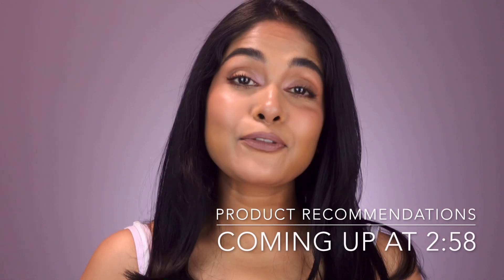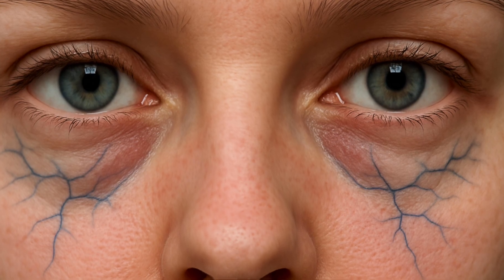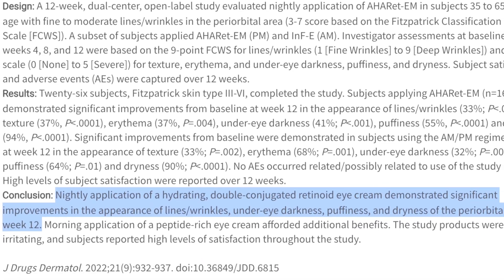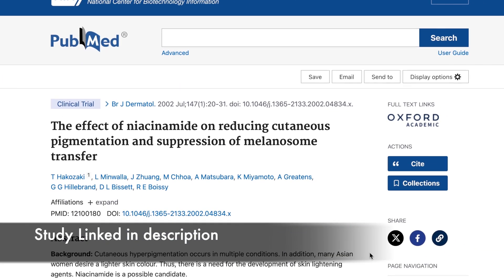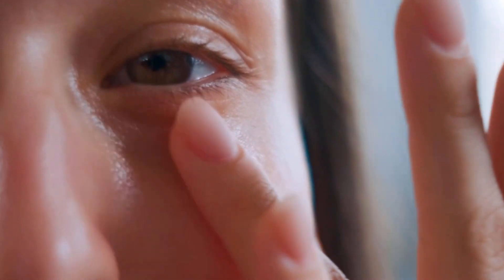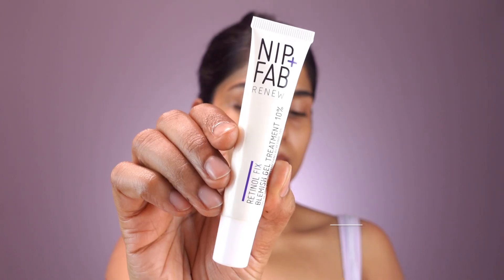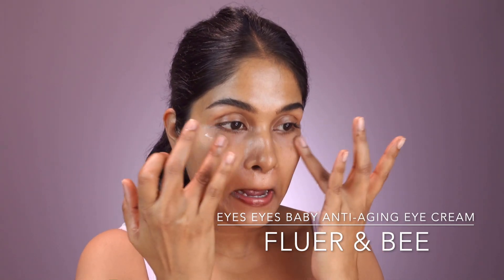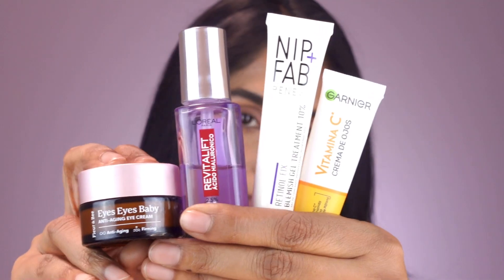The Science Behind Fixing Dark Under Eye Circles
How To Fix Dark Under Eye Circles | 3 Science-Backed Fixes to Brighten Them
Struggling with dark circles under your eyes? You're not alone. Whether it's due to genetics, lack of sleep, aging, or lifestyle factors, under-eye darkness can be a persistent concern. In this video, I delve into the science behind dark circles and share three evidence-based solutions to help brighten and rejuvenate your under-eye area.

🌟In this video, you'll learn:

💕Common causes of dark circles include thin skin, pigmentation, and fluid retention.
😊How retinoids can boost collagen production, thickening the skin and reducing translucency.
❤️The brightening effects of Vitamin C in diminishing pigmentation.
The hydrating power of Hyaluronic Acid to plump and smooth the under-eye area.
😍These tips are especially beneficial for those with sensitive, oily, or acne-prone skin, like mine. Remember, while topical treatments can make a significant difference, factors like sleep quality, hydration, and diet also play crucial roles in skin health.

Get your FREE Glow Starter Guide—5 essentials you need for radiant, healthy skin, all in one place-

Nip+Fab Retinol Fix Blemish Gel Treatment 10%
FLEUR & BEE Anti-Aging Eye Cream
Garnier Eye Cream, With 4% Vitamin C, Brightening Eye Treatment For Dark Circles
L'Oréal Revitalift Filler Eye Serum

Studies to support claims-
👉Vitamin C (ascorbic acid) reduces melanin formation by inhibiting tyrosinase-studies show a 30–40% improvement in dark spots after 12 weeks [6].
👉Niacinamide at 5% reduces the transfer of pigment to skin cells, lightening hyperpigmented patches by 20–25% in 8 weeks [7].
👉Hyaluronic acid can hold up to 1,000× its weight in water, increasing skin hydration by 30–40% within one hour of application